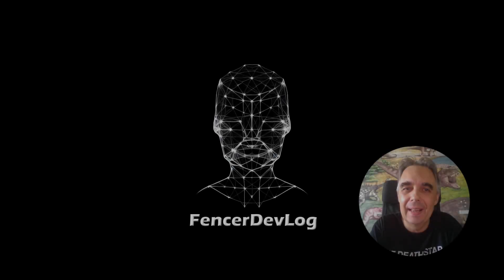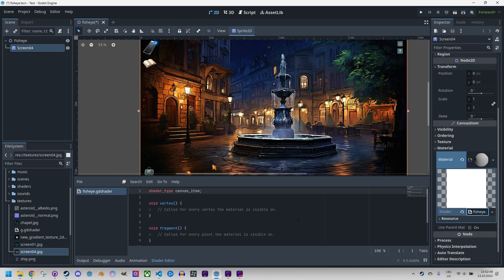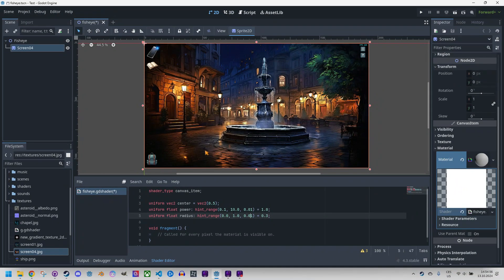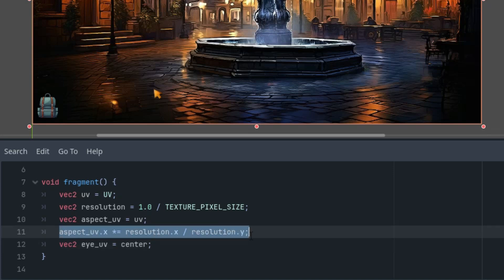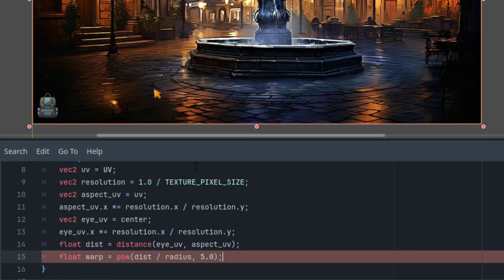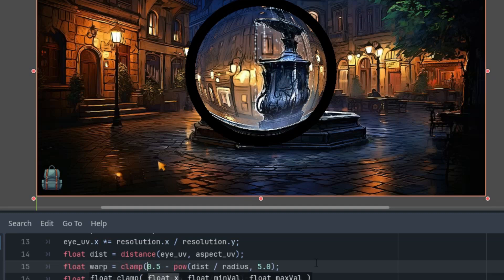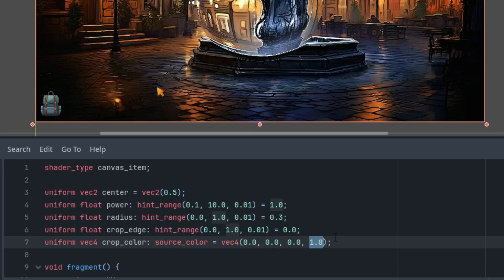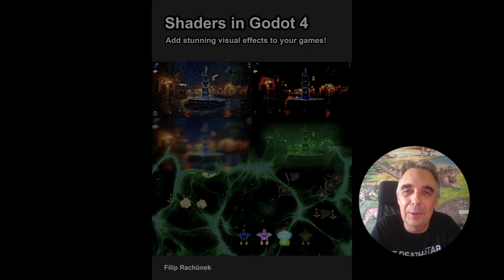Godot 4: Magnifying glass (fish eye) shader (tutorial)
Hi everyone! In this video, I would like to show how we can create a shader that works like a fish-eye camera or deforms part of the image using a magnifying glass. The shader will be fully configurable, so we'll be able to adjust the magnifying glass's radius, the level of distortion, or crop the edge to simulate looking through a peephole in a door. Let's get started.